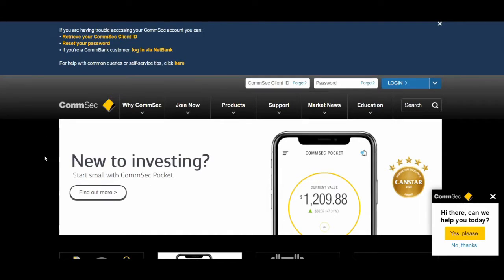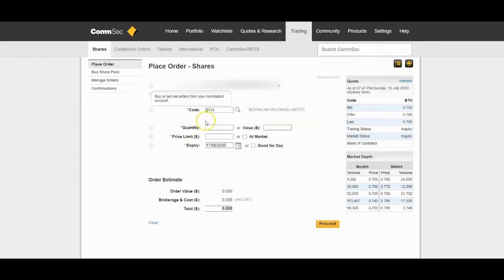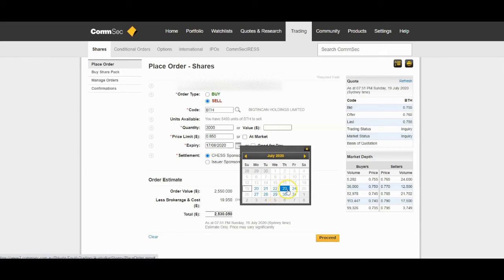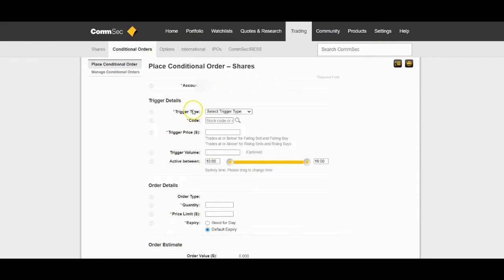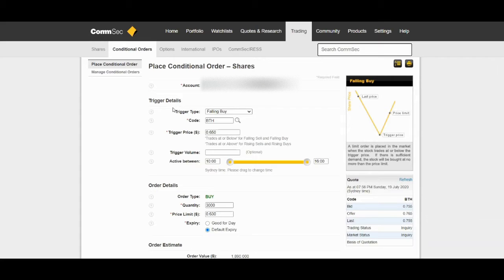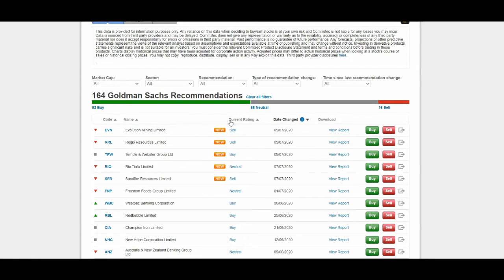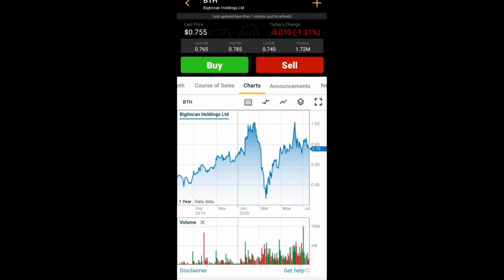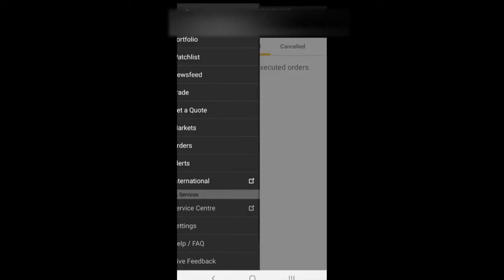CommSec Trading Tutorial | How To Buy ASX Shares/EFTs And Set Conditional Orders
A CommSec trading tutorial that covers how to buy and sell ASX shares. This CommSec trading tutorial covers both the CommSec Desktop version and the CommSec Mobile app.

In the video we cover how to create a new account on CommSec and shows you how to buy your first share and sell your first share. It also explains how to buy share packs, EFTs and has tips on how to research the stock.

We cover how to execute an share order and also how to set conditional orders. Conditional orders such as Rising Buy, Rising Sell, Falling Buy, Falling Sell, Trailing Buy, and Trailing Sell. Finally, we go through the CommSec research section and find out more about a stock and if it's worth investing in.

All this is covered for both the CommSec Desktop version and the Mobile version.